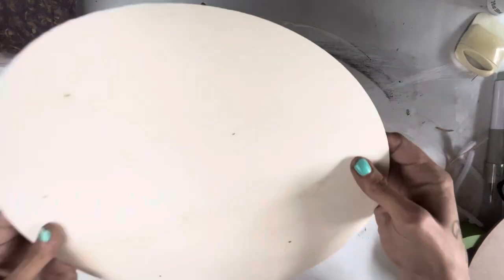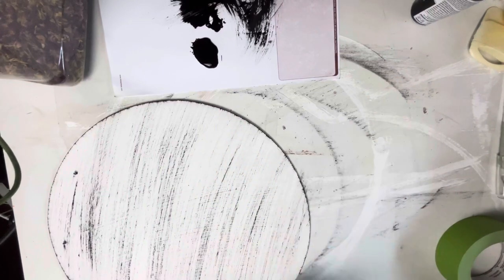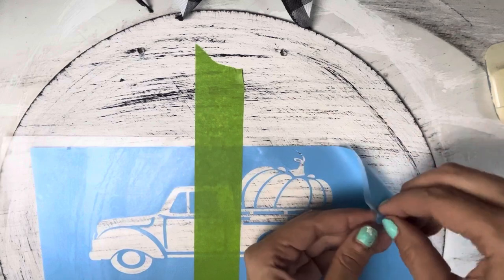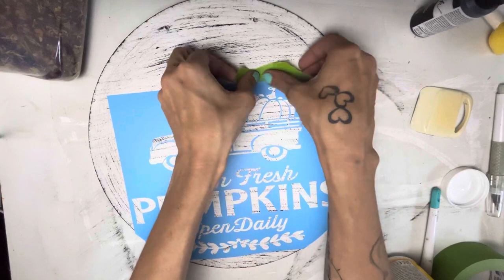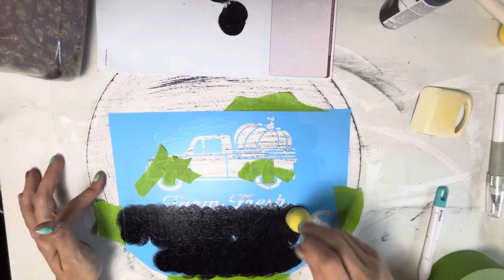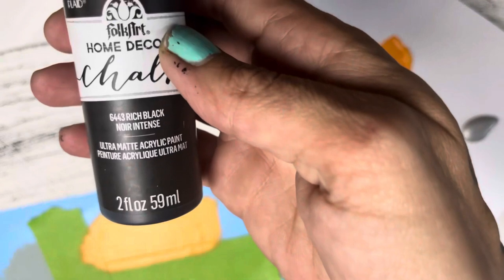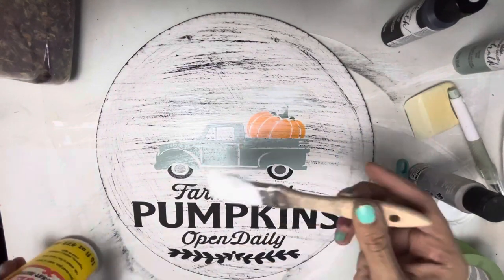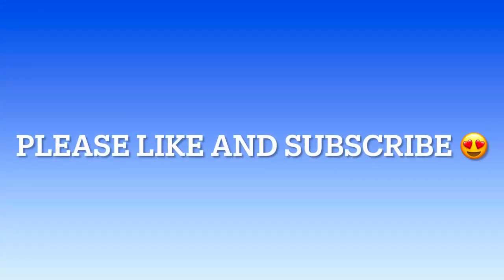Hobby lobby rounds diy cute fall sign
I use these hobby lobby wood rounds to create a cute fall sign